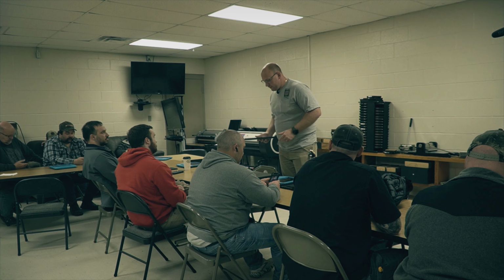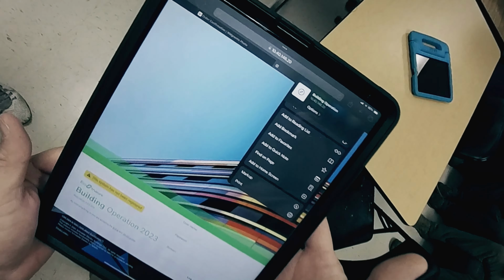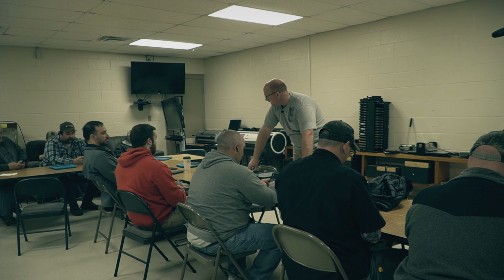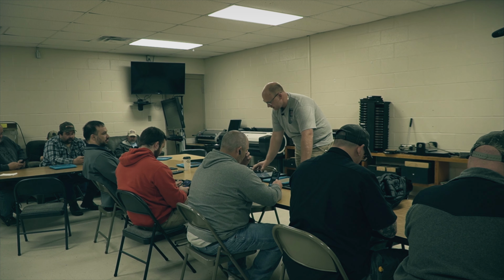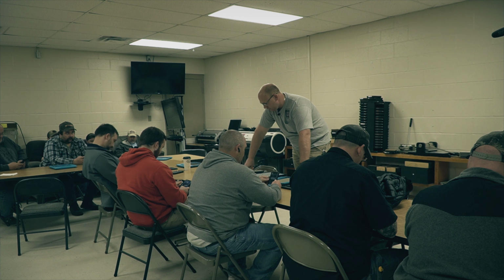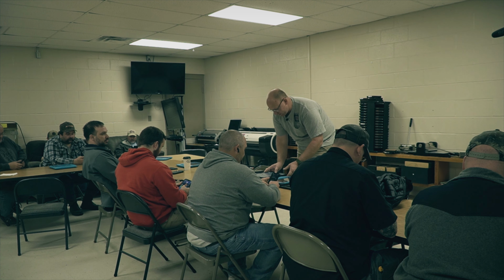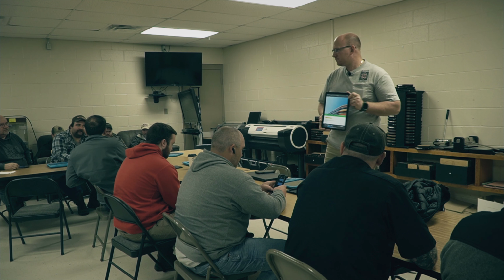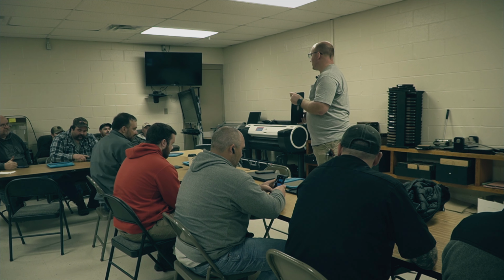ON SITE Logan Co. HVAC Training w/ Mason & Barry and Harris Brothers #4: Chapmanville Primary